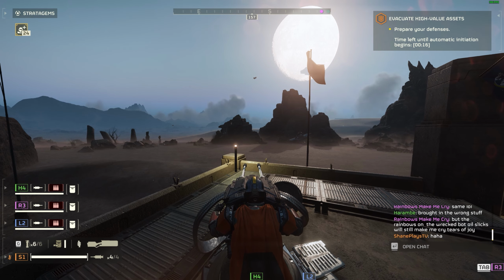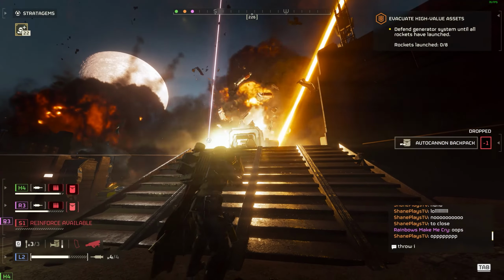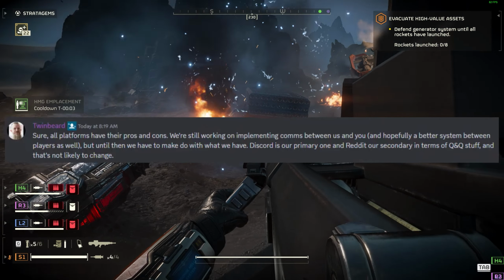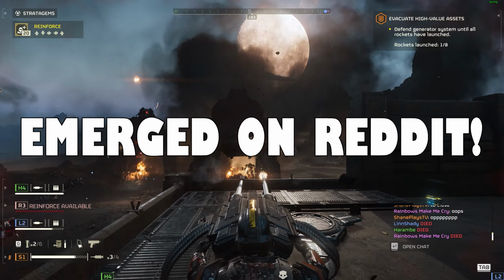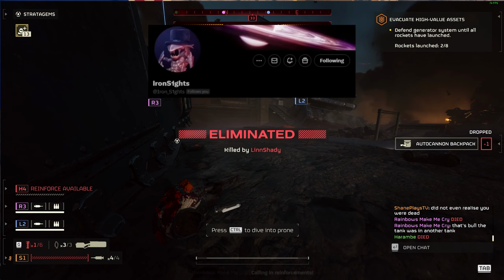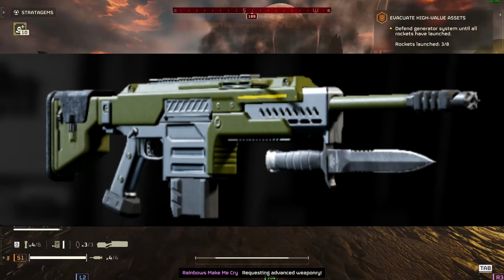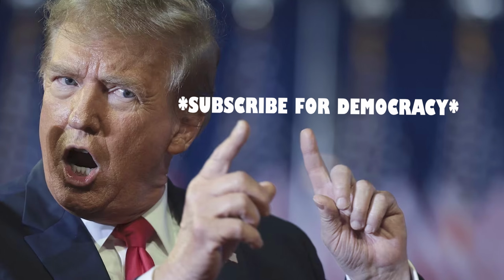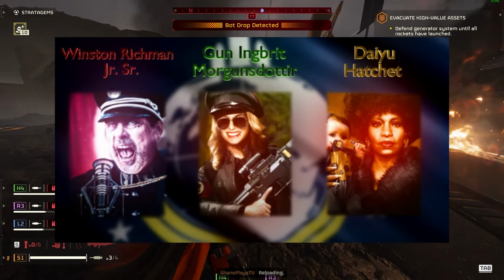New Helldivers 2 Leaks That Will Completely Change How You Play!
Helldivers 2 recently had more leaks emerge after the most recent patch update, from gas mines, to a bolt action rifle called the constitution, a bayonet, and a game changing presidential leak, this will change how we play in the future, these are the 4 we go over. We also go over some recent news within helldivers 2, such as the game reaching a peak of 100K players, and some great booster/mission ideas that have exploded on reddit.

00:00 intro
00:31 High player count
00:55 Booster rework
02:17 Communication
04:12 Mission connections
05:00 Leaks
05:18 Gas mines
06:01 New weapon
06:45 Bayonet
08:13 Presidential leak

(More on Helldivers 2 below)

Helldivers 2 (stylised as Helldivers II) is a third-person shooter developed by Arrowhead Game Studios and published by Sony Interactive Entertainment. The game is the sequel to Helldivers, a 2015 top-down shooter. It was released for PlayStation 5 and Windows on 8 February 2024. It received positive reviews from critics and sold approximately one million units in the first three days since release.

Unlike Helldivers, which is a top-down shooter, Helldivers 2 is a third-person shooter. Similar to the first game, players are able to select Stratagems, air drops players can call during missions, which include cluster bombs, sentry guns, shield generators or supply pods containing limited-use special weaponry. Friendly fire is always on. The game's Armor system is inspired by real firearms fired against armoured targets. There is multiplayer with up to four players. It also provides a cross-play feature between PlayStation 5 and Windows players. In the initial days of the release, gameplay involved human observers at the studio influencing gameplay in real time.